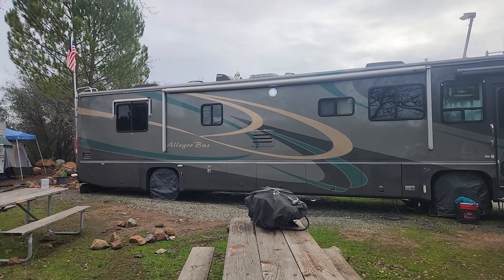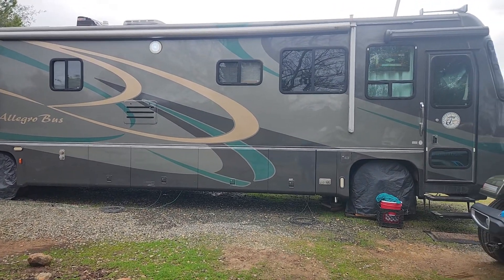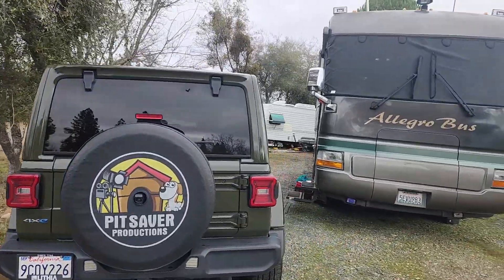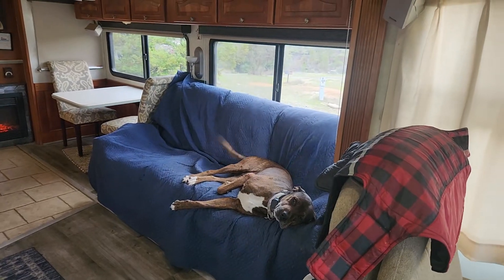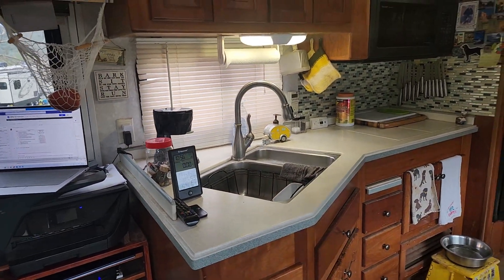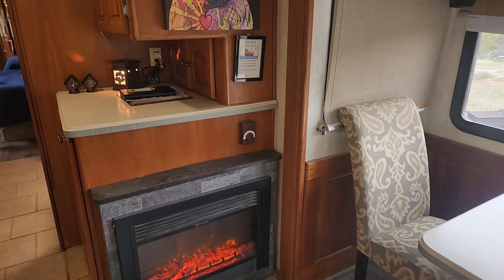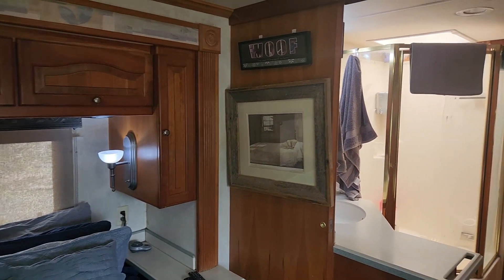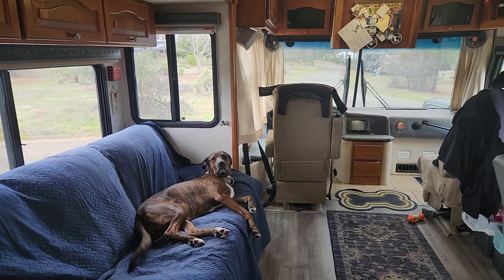VLOG Motorhome Tour January 2024